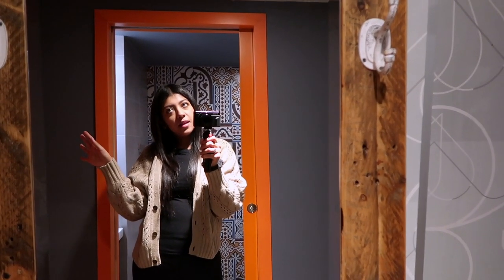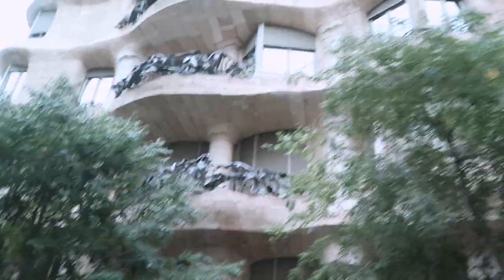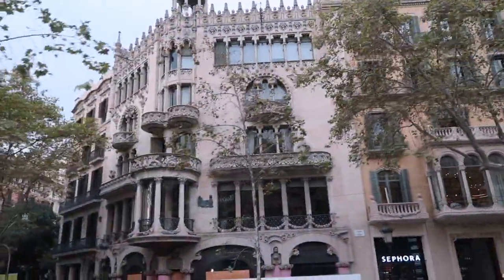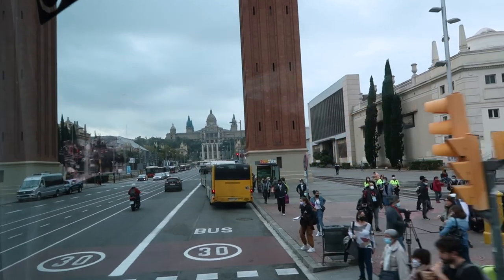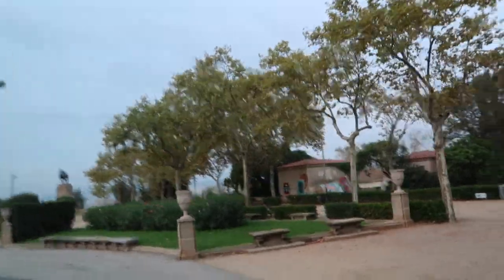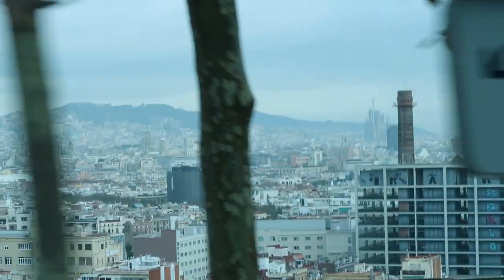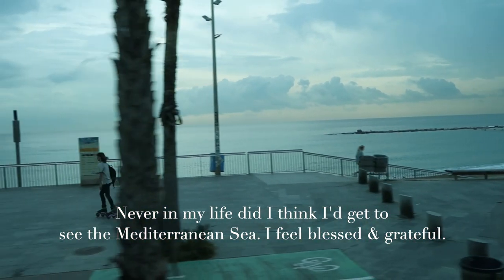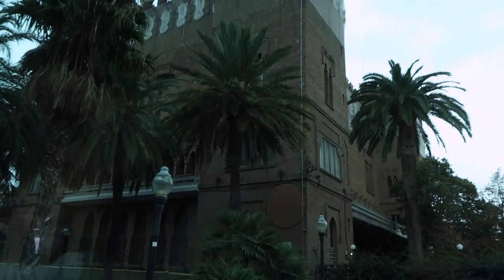Barcelona Vlog, Visiting Park Guell & Seeing The Mediterranean Sea For The First Time l Mazciel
In this vlog I take you along with me as I see the Mediterranean sea for the very first time,  a bus tour around Barcelona, Spain, and visiting Park Guell (aka to some as "The Cheetah Girls Park" lol ).